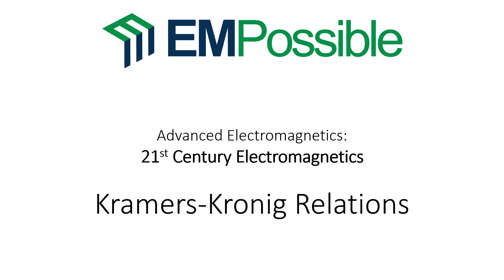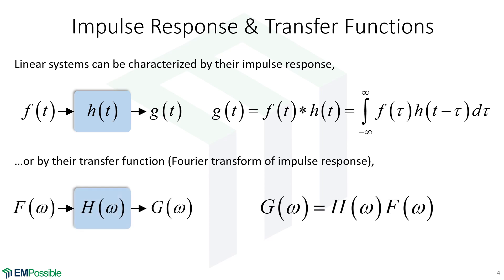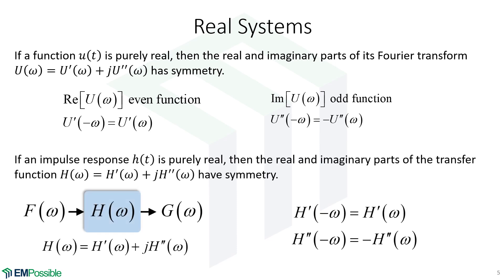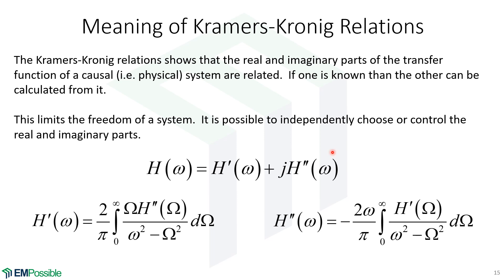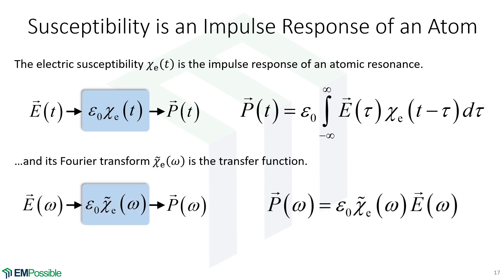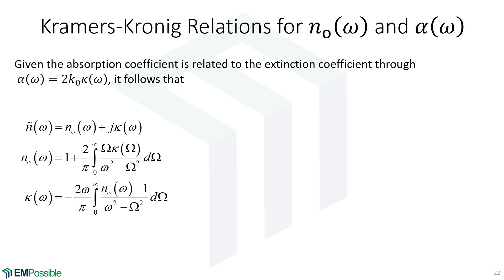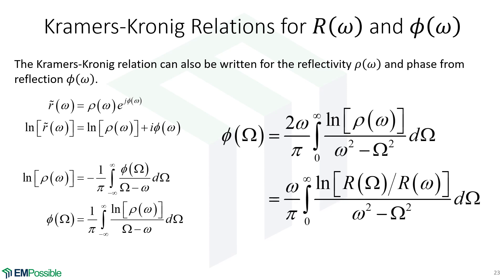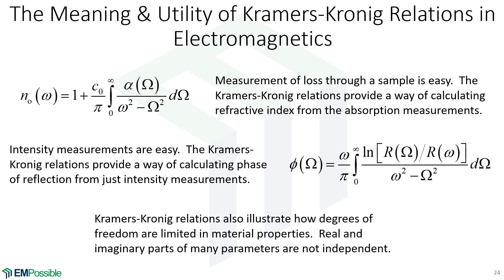Lecture -- Kramers-Kronig Relationship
This video derives the Kramers-Kronig relationship for linear systems and shows how it is applied to electromagnetic materials.  Applications and implications of the Kramers-Kronig relations are described.

Visit the course website to download the electronic notes, get links to the latest version of the videos, and access many other learning resources.